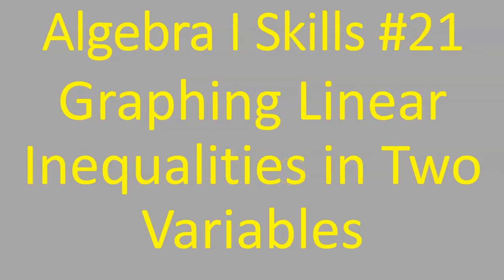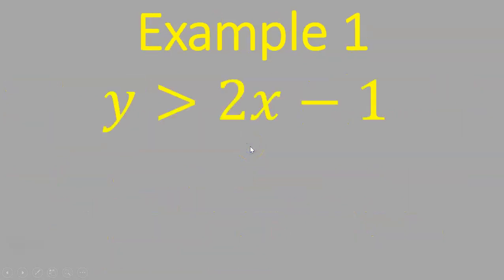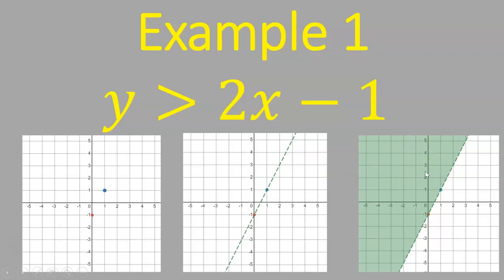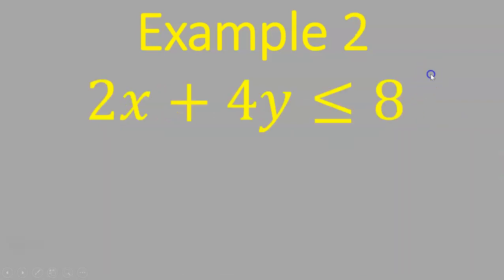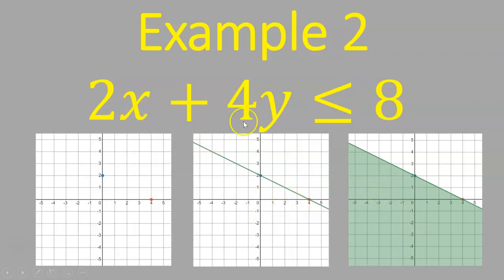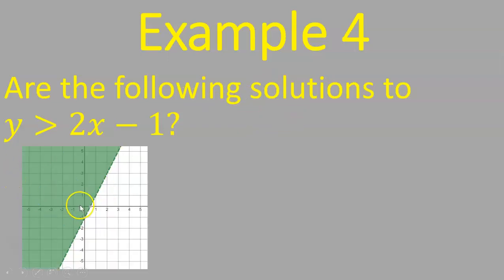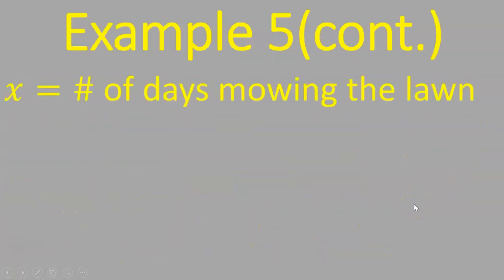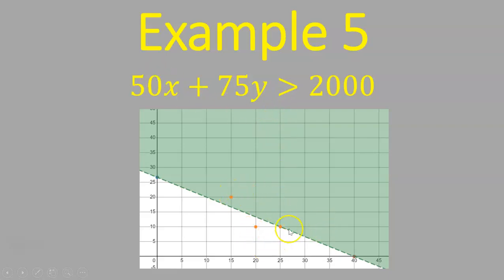Algebra I Skills #21: Graphing Linear Inequalities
Use with standard MGSE9-12.A.REI.12